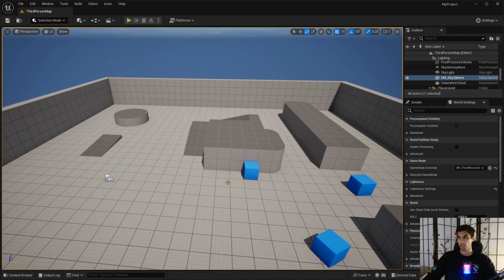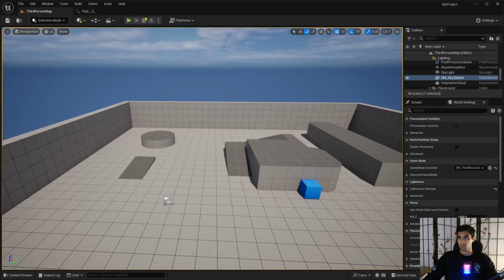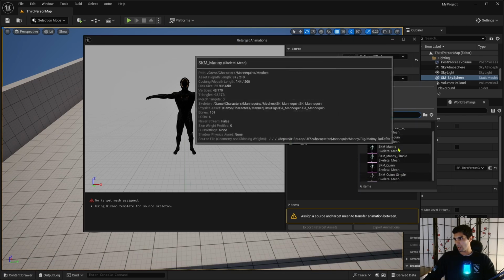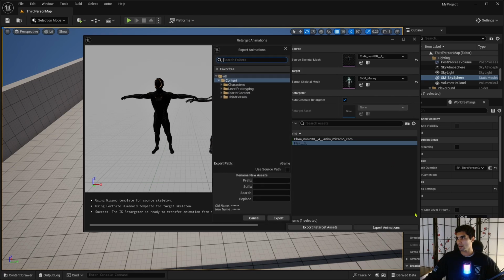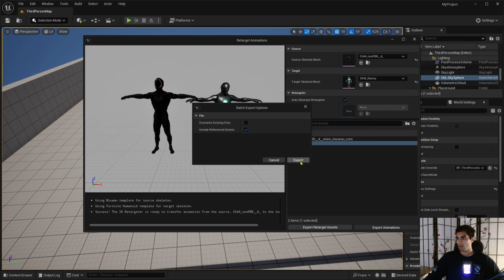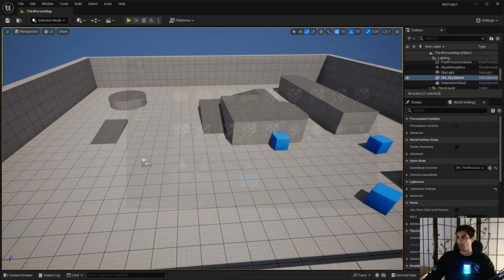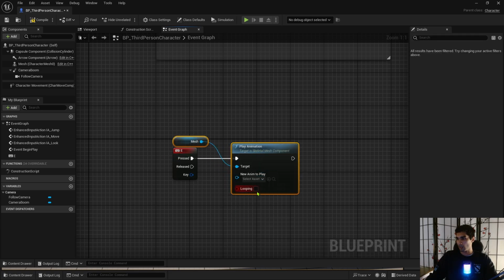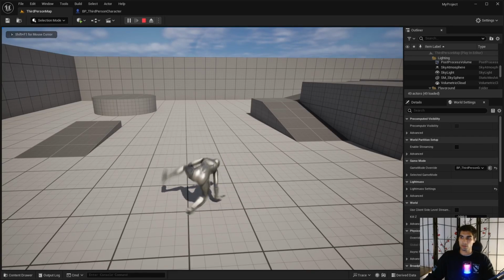Unreal Engine 5 Tutorial Retarget Animations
In this tutorial I show how to retarget animations to the Unreal Engine default character.